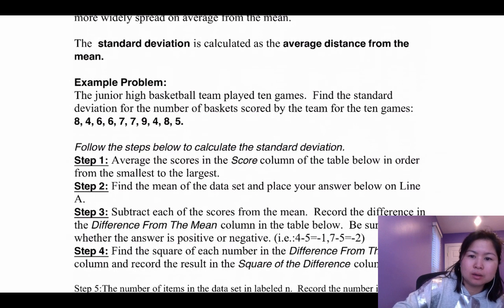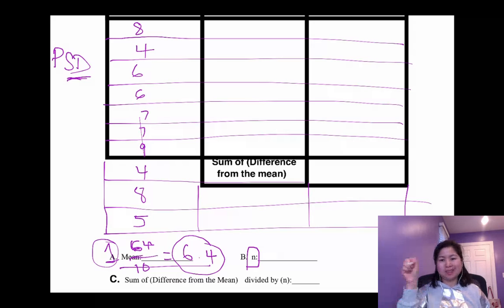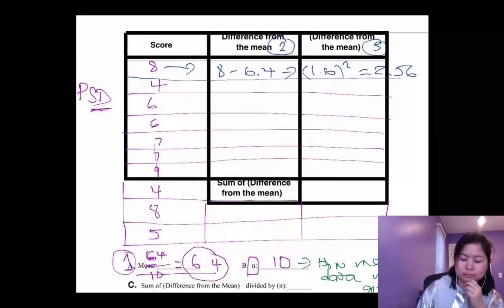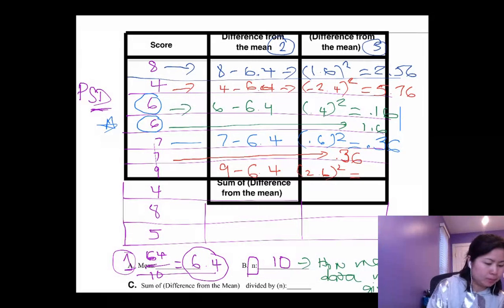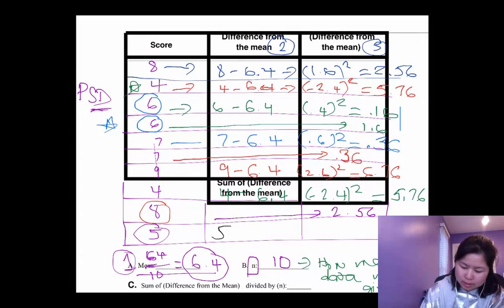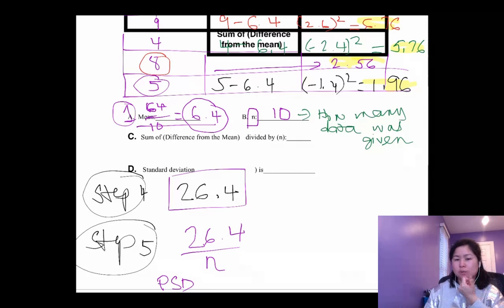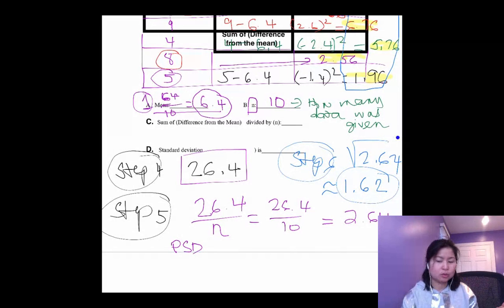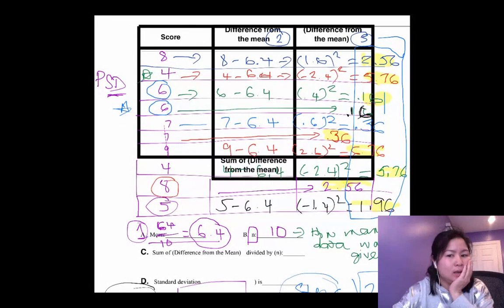How to calculate Standard Deviation by hand